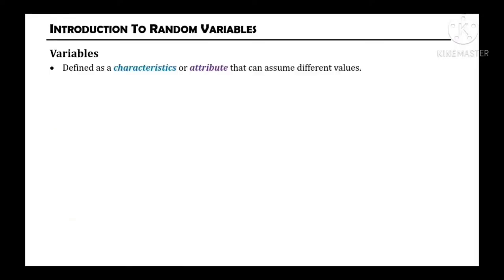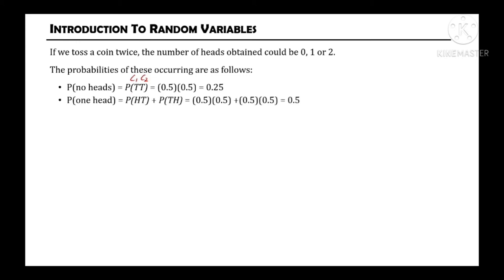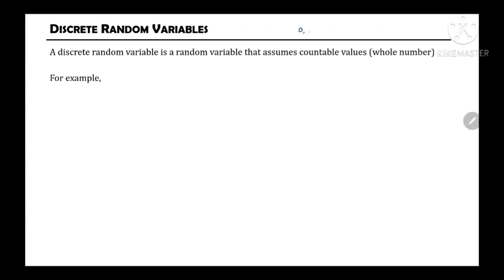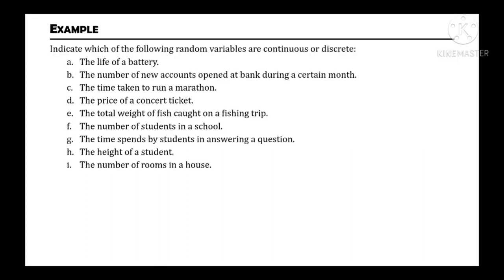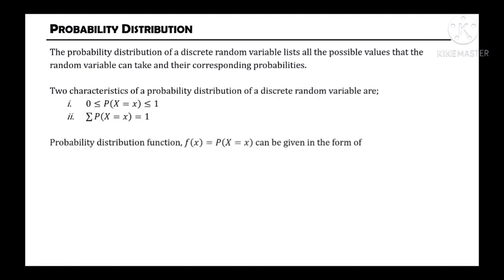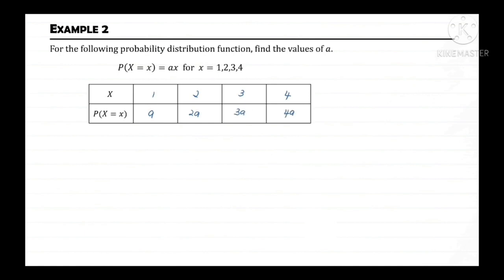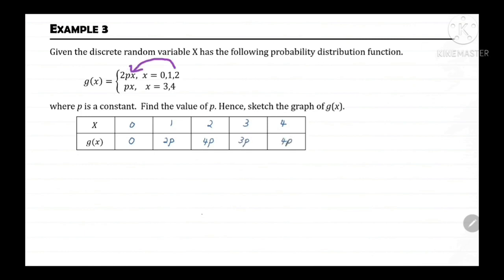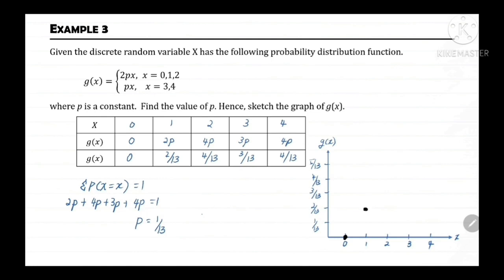6.1 INTRO TO RANDOM VARIABLE